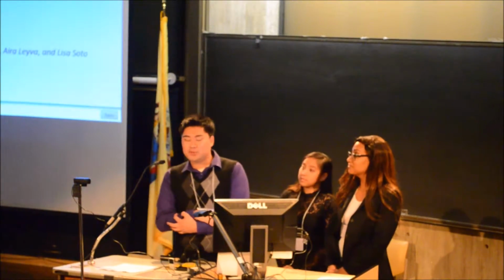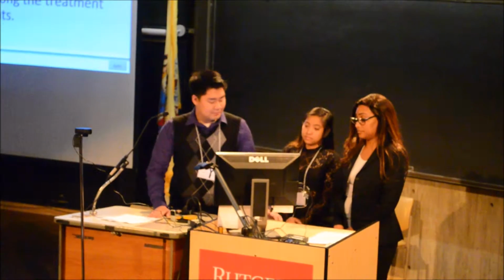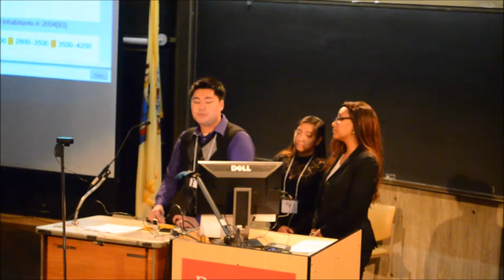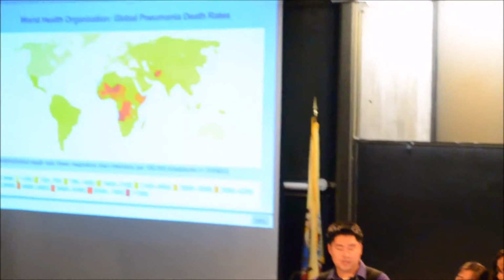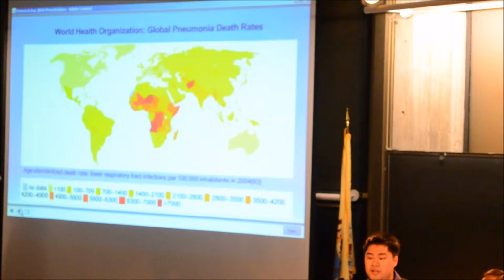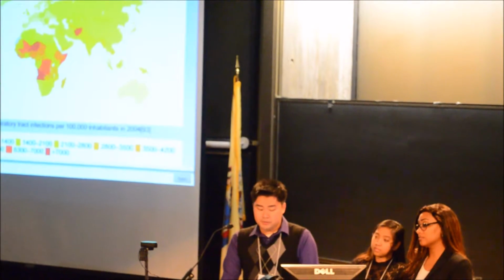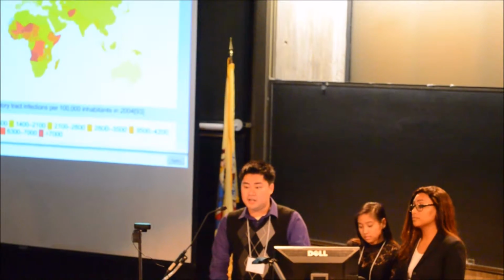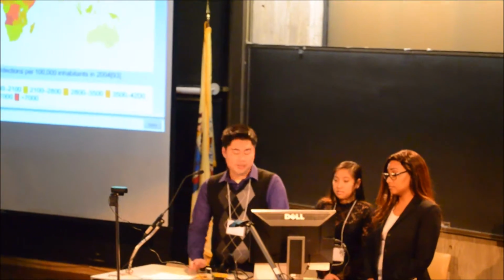Ventilator Associated Pneumonia - 7th Annual Research & Scholarship Symposium